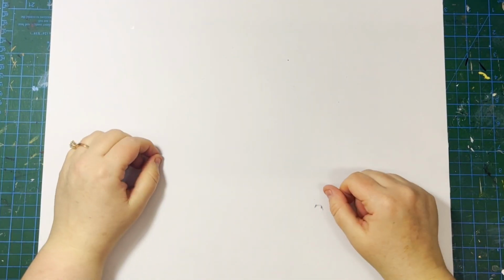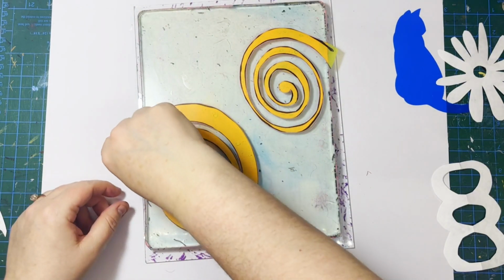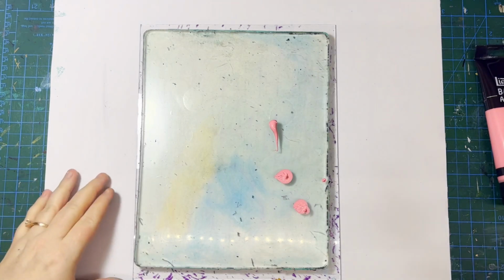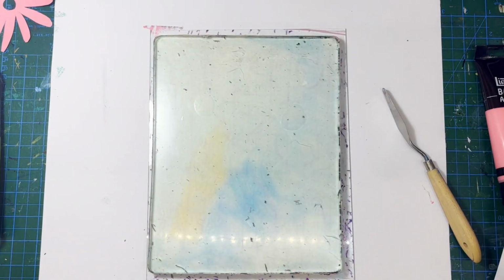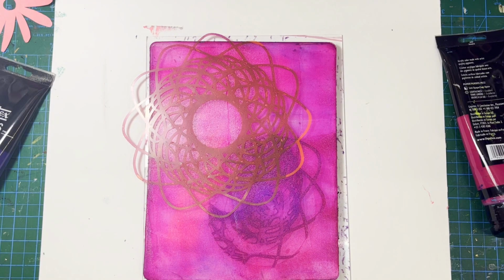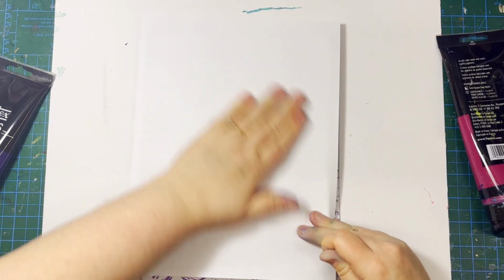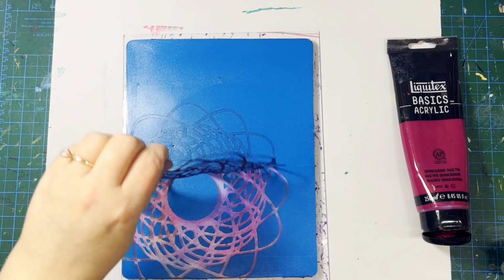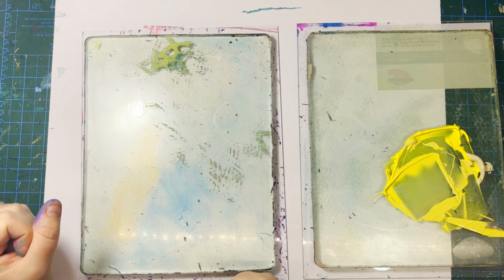Using Stencils with the Gelli Plate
Using Stencils with Gelli Plate.  In this video, I will get you using stencils on the gel plate. Using stencils with the gelli plate is quick and easy and will help you to make fun artworks!

Jennifer Akkermans is a mixed media visual artist, specializing in Intuitive Printmaking using acrylic paints on a gel plate. Jennifer's work is instantly recognizable through its use of bright, bold color and pattern. She makes her own stencils to use in her gel printing, and loves to use found objects to create texture.

🎨 Stencils and Artworks in this video available for purchase: 🎨
Spirograph 1
Spirograph 2

Jenniferakkermans.com
Etsy (svg stencils, digital collage printables):